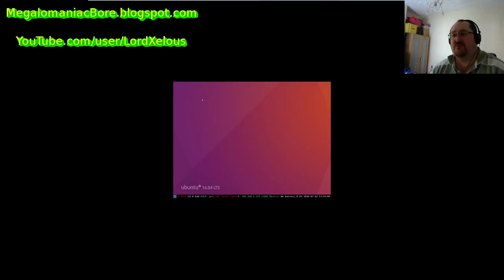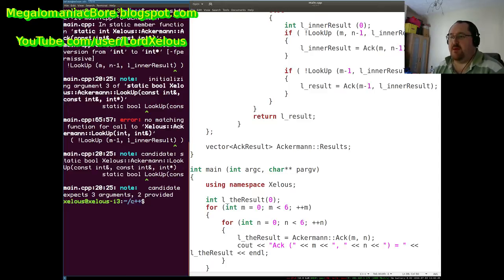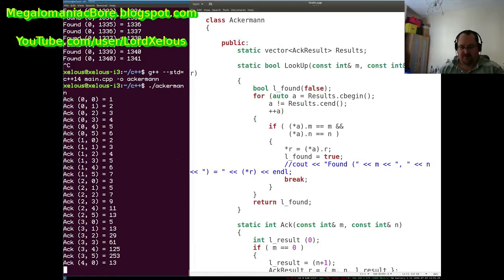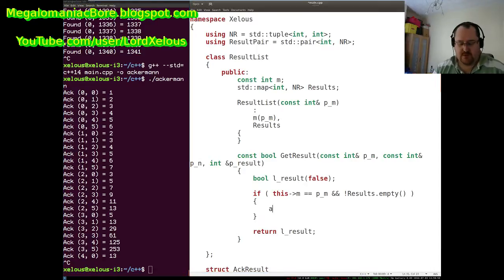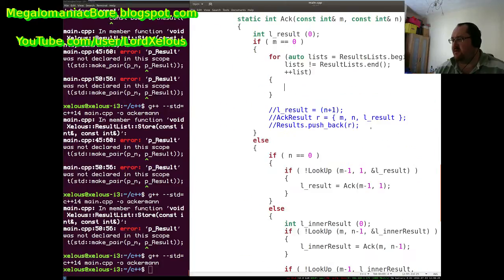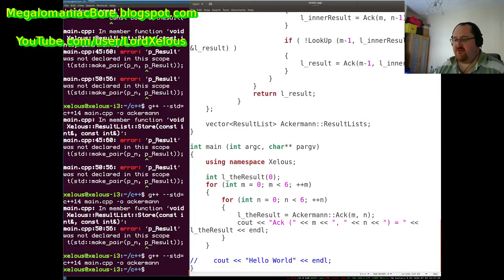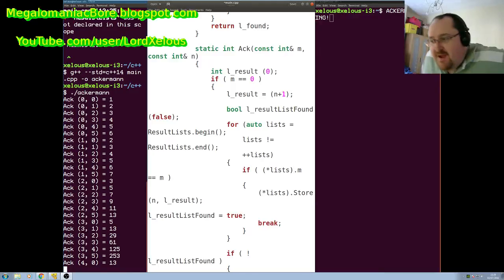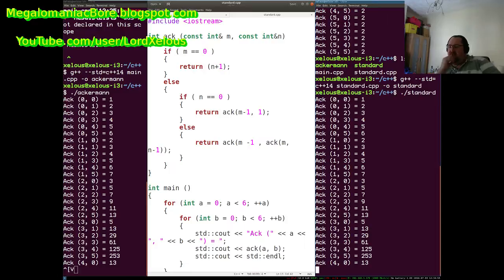Software Engineering : Ackermann Function in C++ (Take two)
Two years ago, yesterday in fact, Professor Brailsford explained to us about the Ackermann function as part of the "Computerphile" series.

I love when Prof B gets talking, and so at the time I thought about the Ackermann function, I remember studying it.  But back when I was at university, and learned about the early study of recursion my CPU was a 80486 SX2-50Mhz.

Today, with a quad core i7 and oodles of ram, I wondered what I could come up with to study the algorithm some more.

This is that exploration, live.

Remember to check out my blog for tutorials, comments and other none-sense